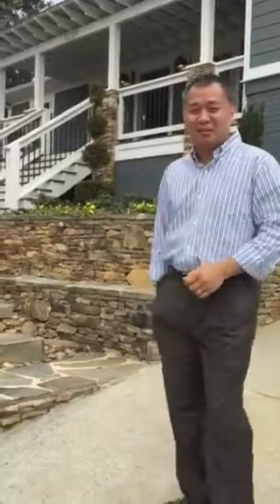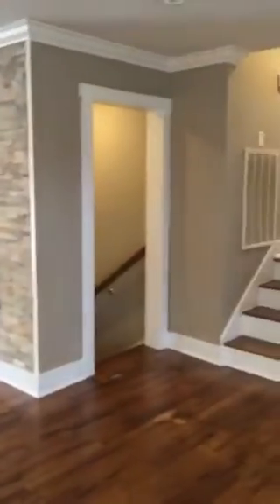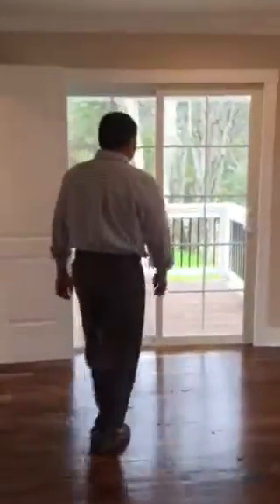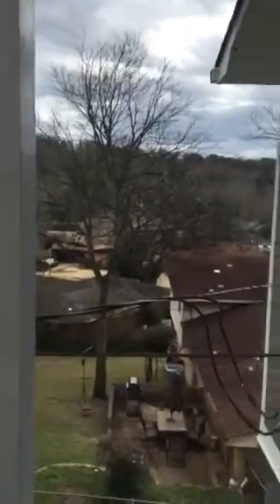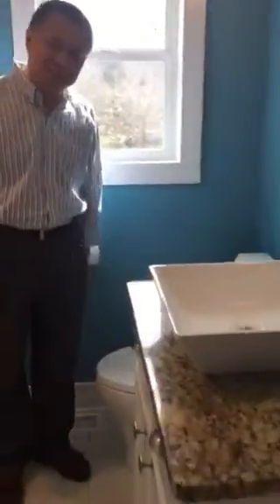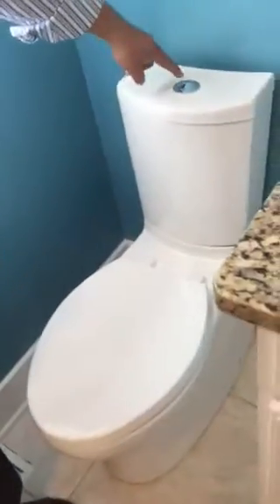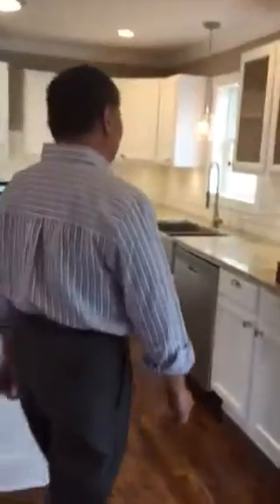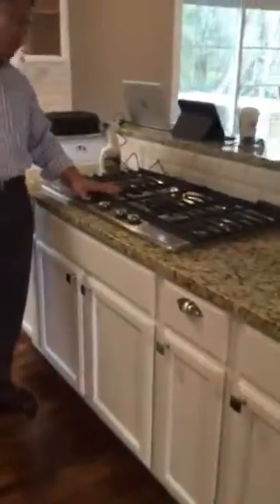1201 Kennamer Dr, Huntsville AL 35801 is For Sale - First Choice Real Estate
Open house invitation to 1201 Kennamer Drive, Blossomwood Subdivision, Huntsville AL 35801! Come take a walk through with us! Looking forward to working with you!